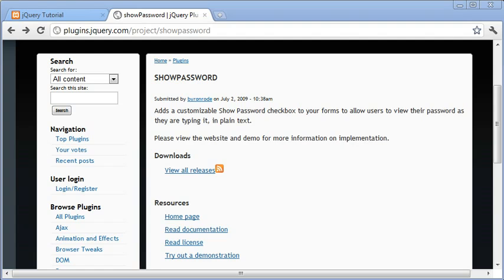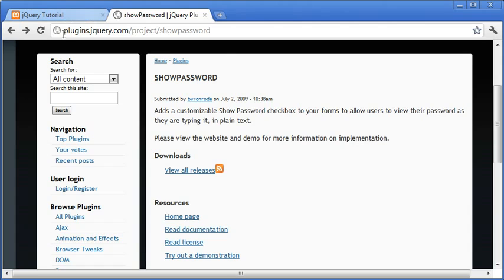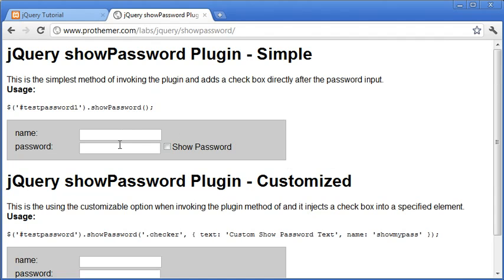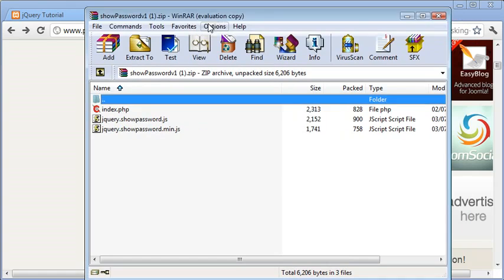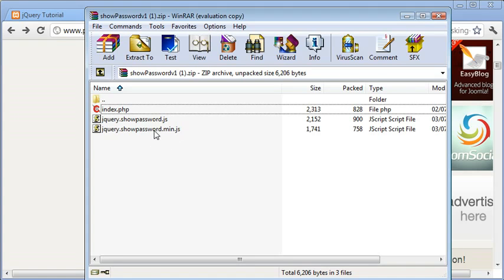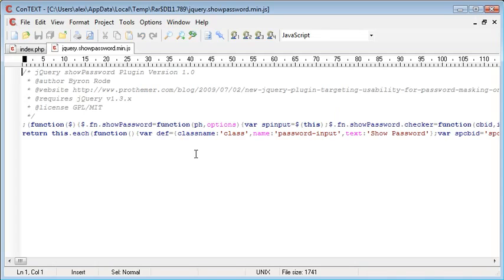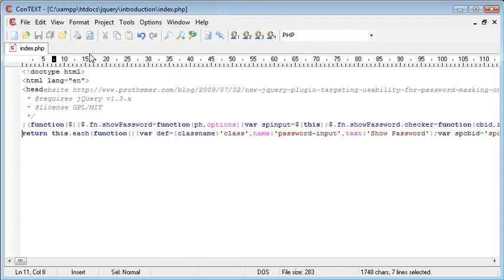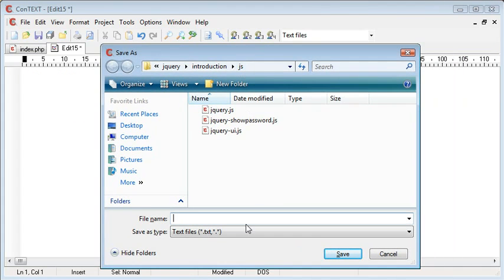jQuery 116 Show password plugin